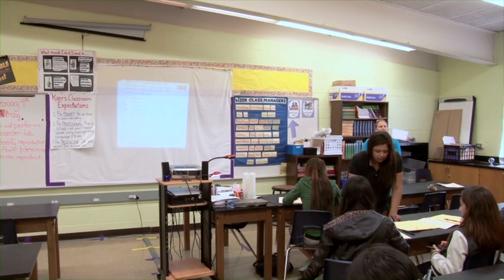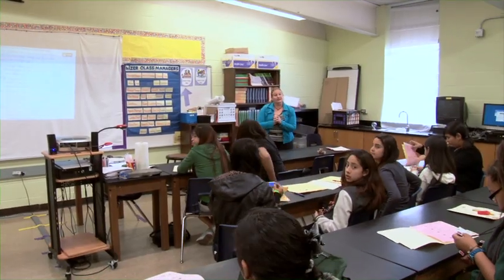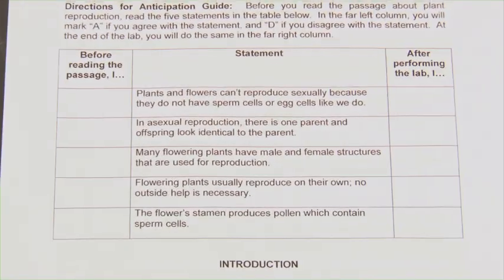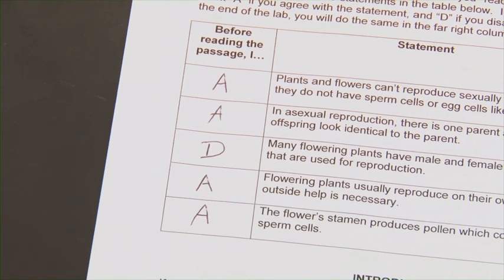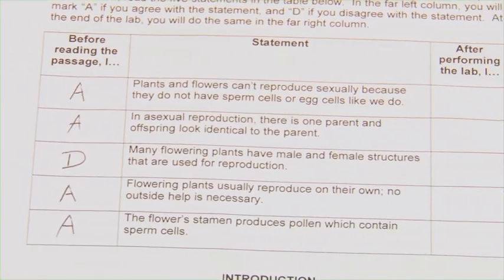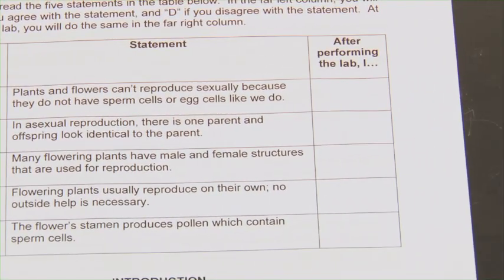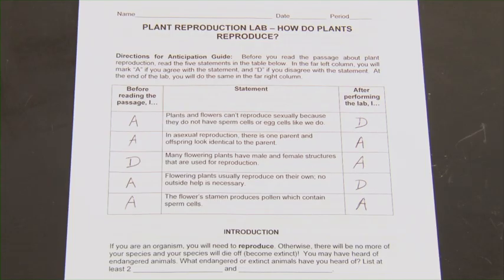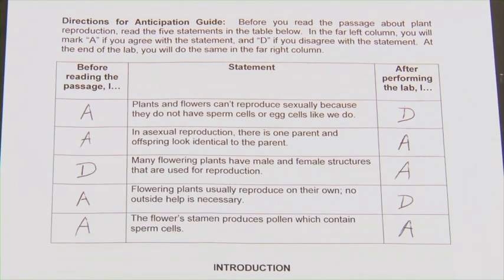Teacher Toolkit: Anticipation Guide Science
Listen to Adrienne Kizer, middle school science teacher, explain how she uses an Anticipation Guide to help her students with vocabulary. This comprehension strategy activates students' prior knowledge, builds curiosity about a new topic before learning about it, and then checks for understanding after the topic is presented.  Before beginning the lesson, students listen to or read several statements about key concepts within the new content and choose whether they agree or disagree. After the lesson presentation, students revisit the Anticipation Guide and see if they still agree with their initial decisions.